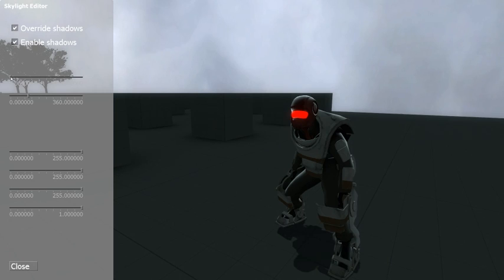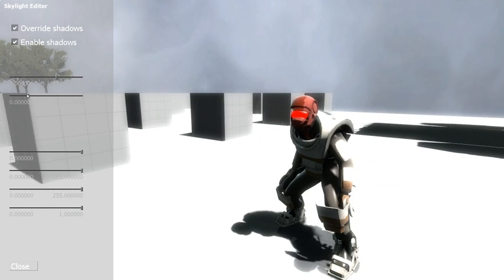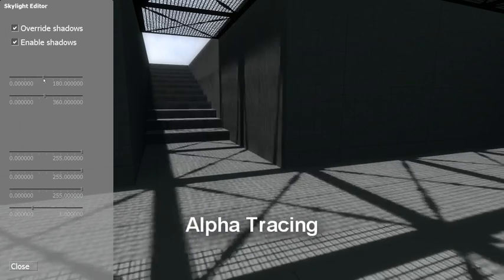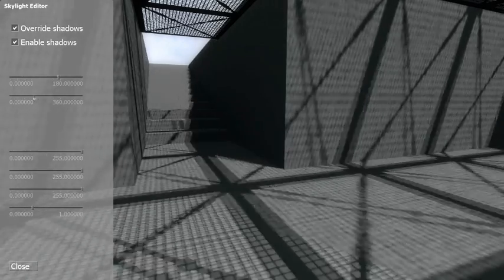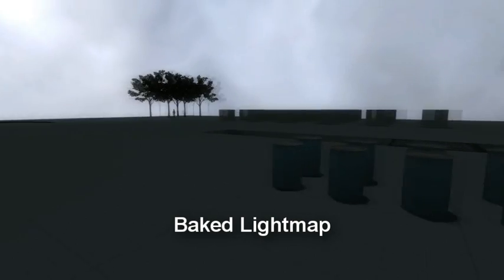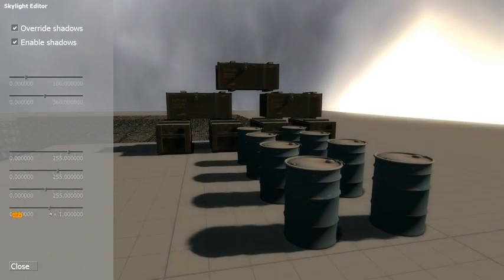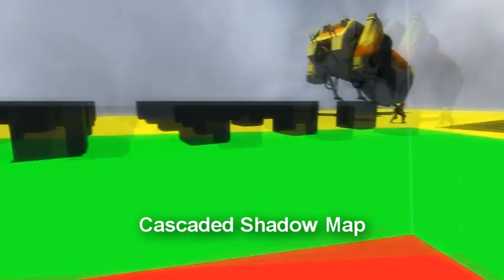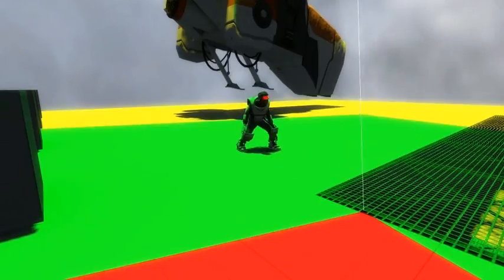Source Engine Global Lighting (Day/Night)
Sam Za Nemesis has developed a Cascaded Shadow Map technique for use in the Alien Swarm engine, this technique is used in many mainstream games, Like Crysis, Call of Duty, Assassins Creed and so on, The shadow code is mostly based with what Valve left the modders with.

I created the GUI which allows mappers to preview their lighting settings on the fly.

Mappers need only tweak their indoor lights and basic ambience.